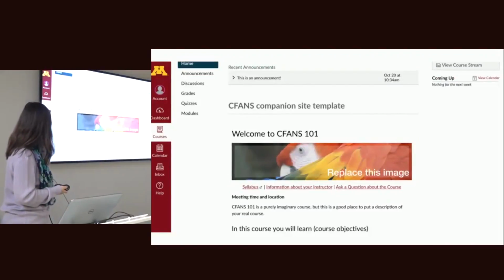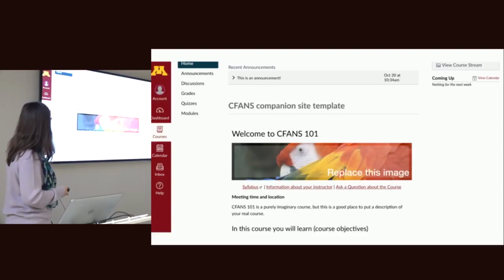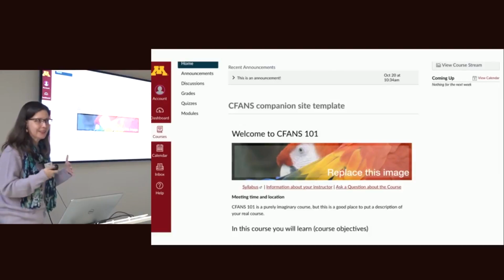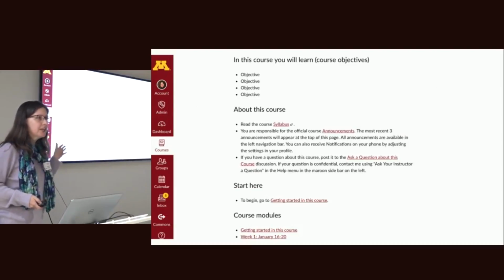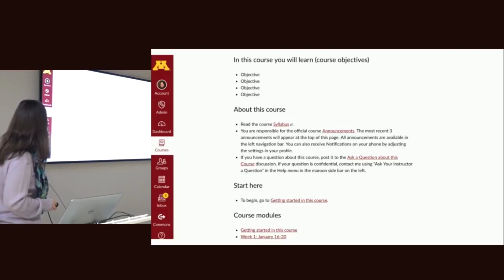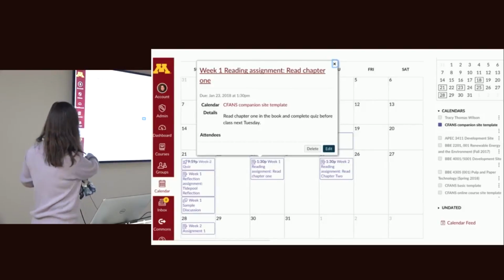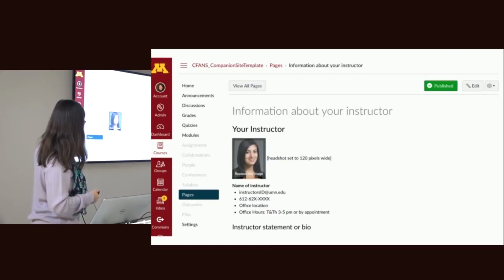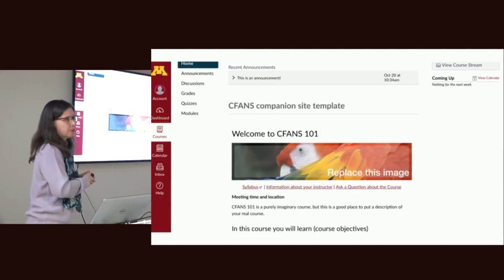Basic recommendations for course websites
Tracy Thomas Wilson, Academic Technologist from CFANS Office of Information Technology, shares the basic recommendations for all CFANS course websites.